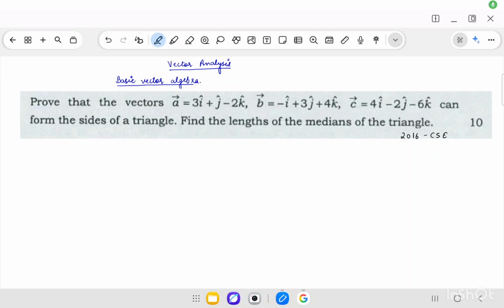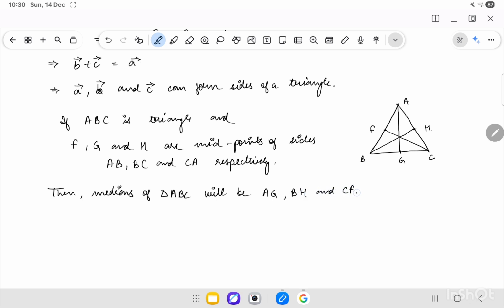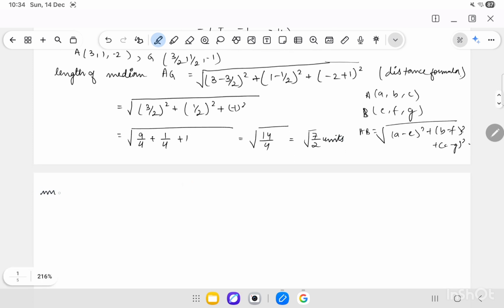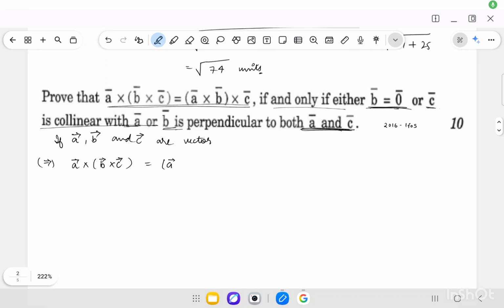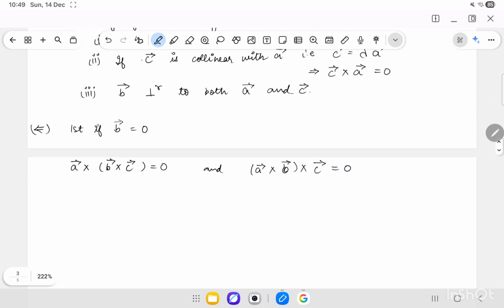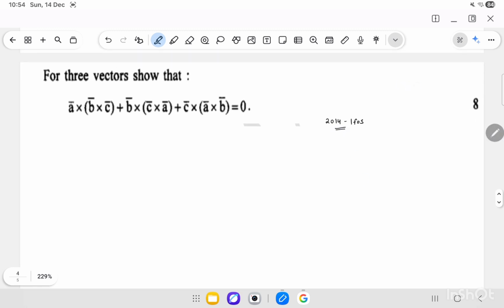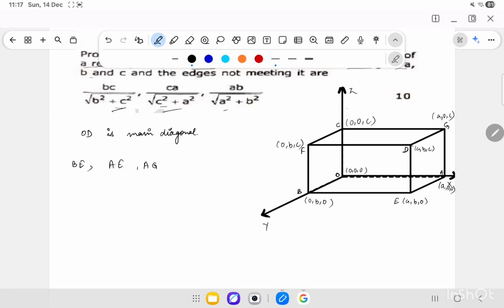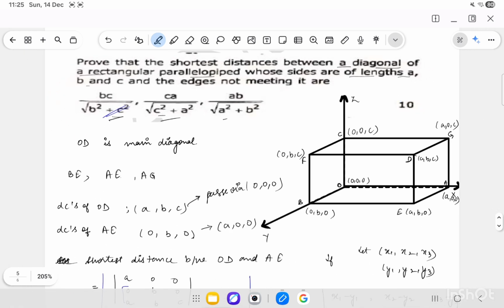Vector Algebra | UPSC Optional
This video contains all the questions asked on Basic Vector Algebra in civil services and forest services examination 2009 onwards.